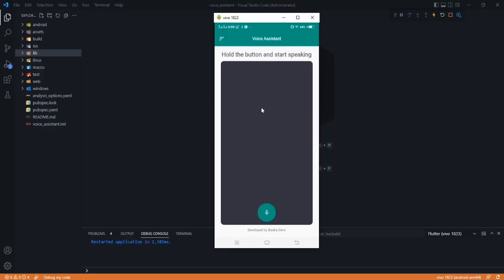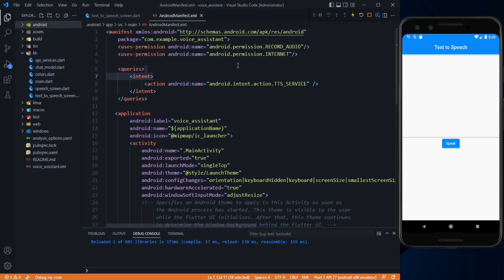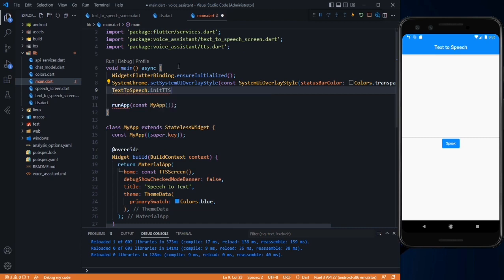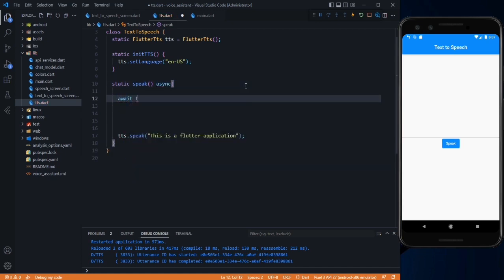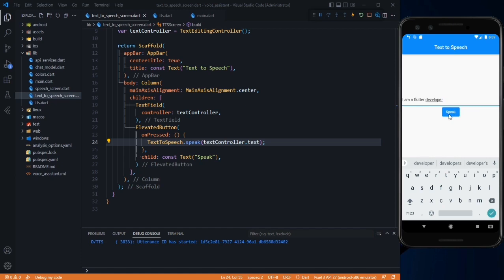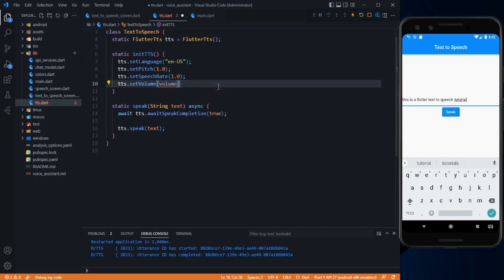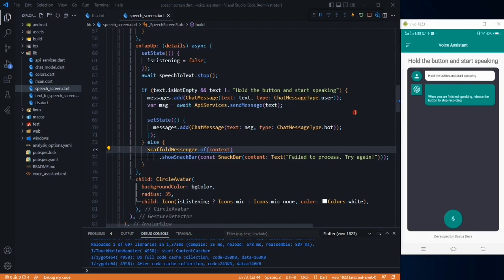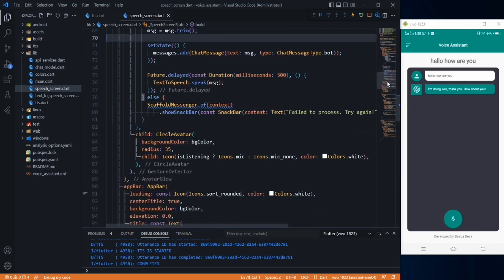Flutter Text to Speech with Example | Flutter Chat GPT Voice Chatbot | Flutter Tutorial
How to integrate Text to Speech in Flutter App and how to use this feature in our Chat GPT App using Flutter Tutorial.

Flutter AI | Flutter Text to Speech | Flutter Chat GPT Voice Chatbot

In this video we are going to learn how to develop flutter text to speech app easily. You can watch this flutter tutorial till the end so you can understand the whole process of how to develop flutter text to speech app and use it in our AI Chat GPT Voice Chatbot/Voice Assistant app in flutter 3.0

flutter
flutter tutorial
flutter text to speech
flutter text to speech app
flutter chatgpt
flutter chatgpt app
flutter chatgpt chatbot
flutter chatgpt explained
flutter speech to text
flutter what is chatgpt
flutter text to speech example
flutter tutorial for beginners
flutter baaba devs
flutter chatgpt examples